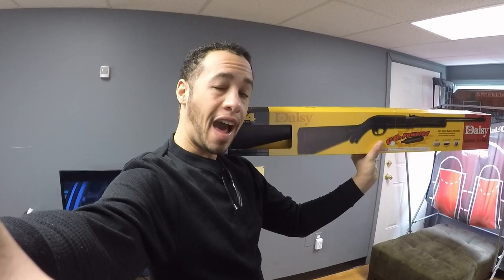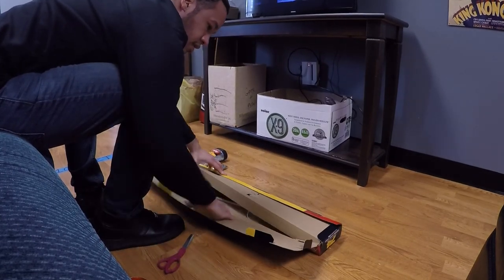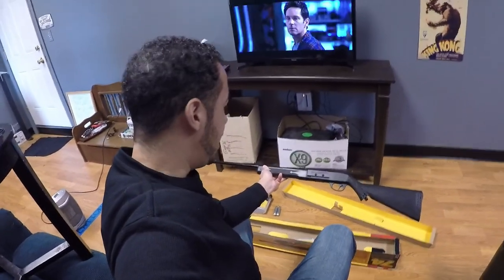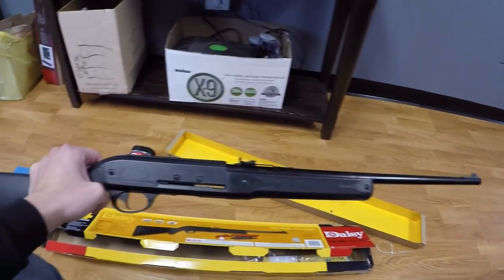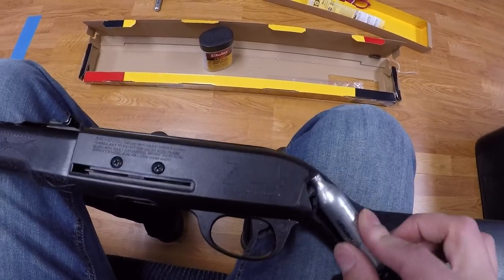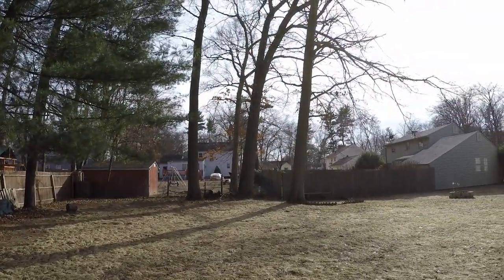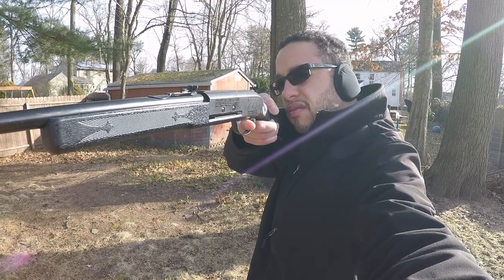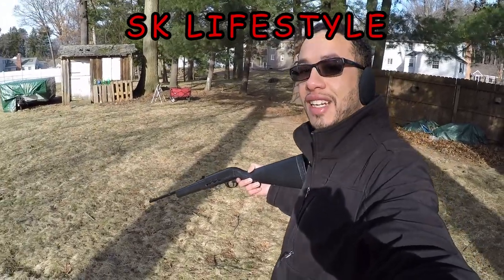Daisy Model 74 BB Gun Shooting & Review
A quick unboxing of the Model 74 Daisy BB Gun with C02. I show a few of the features and then take it outside to see how she does at the Ol' shooting gallery.

ATTENTION: I do reference this object as a toy, in the sense that owning a tank, or a sports car is a "toy" for the average adult. Not a necessity, but fun to own. Please use caution when operating, this isn't a kids toy, and can do serious damage to people or property.